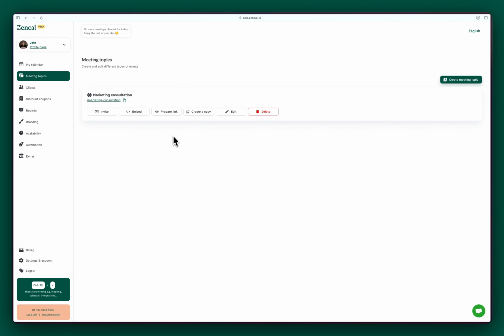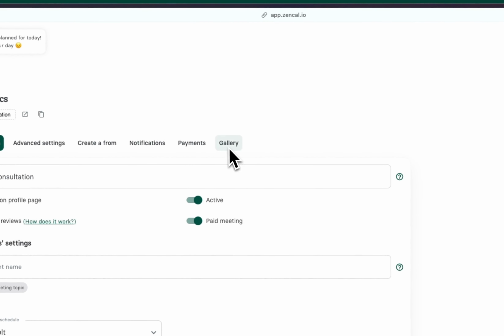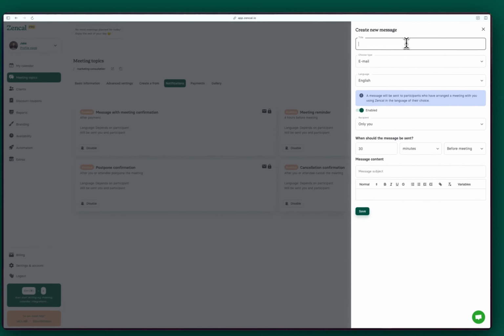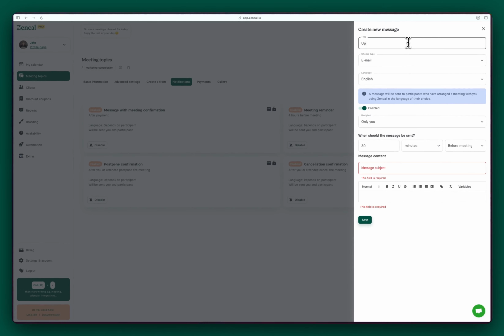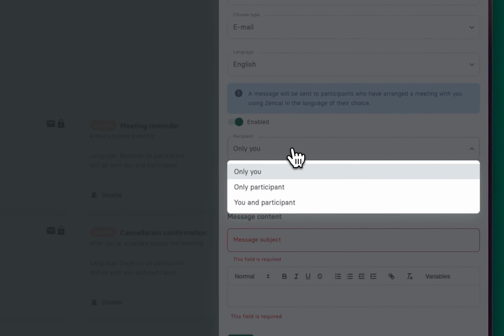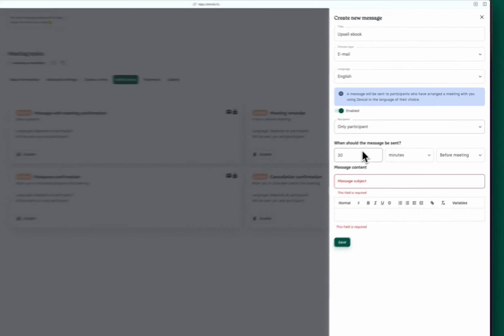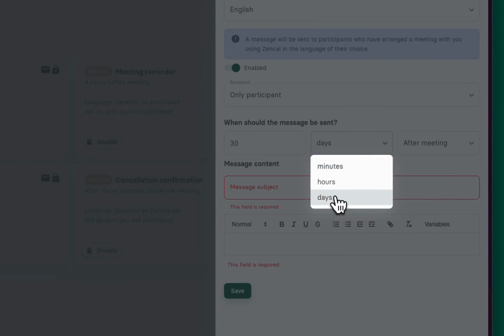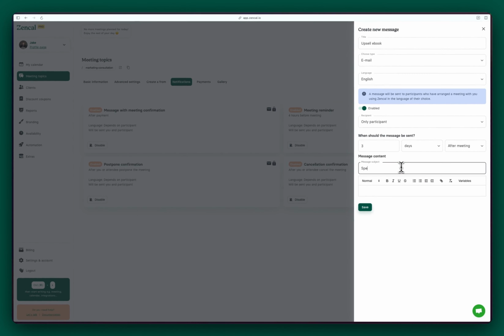How to automate sales activities?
In this guide, we show you how to use Zencal for additional sales activities such as upselling.